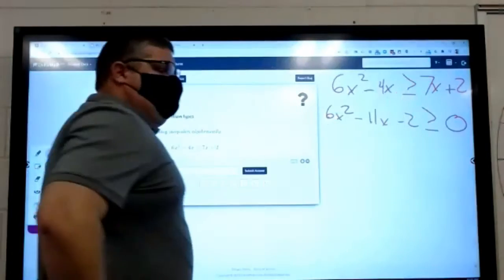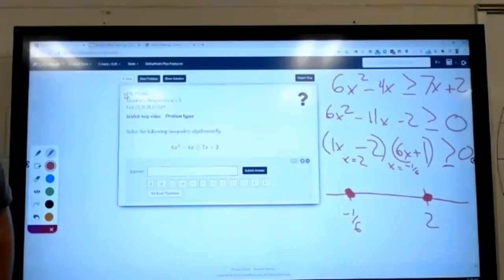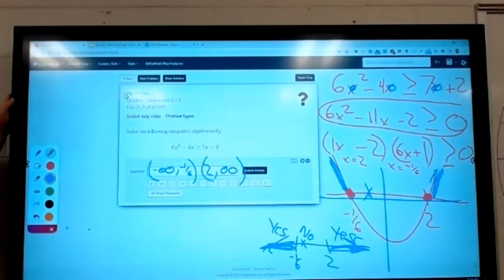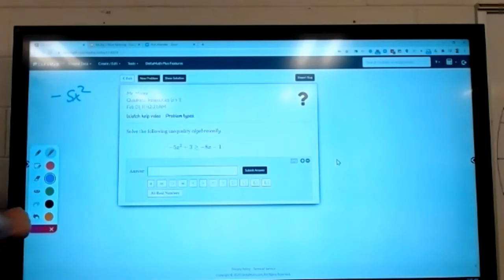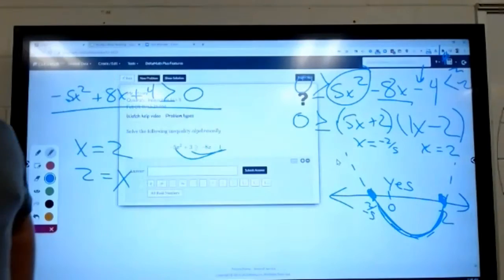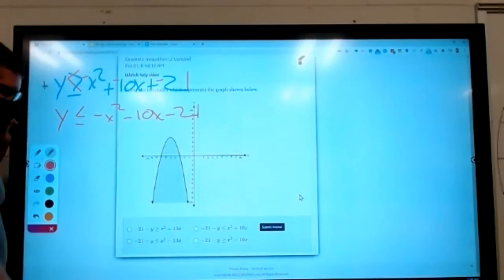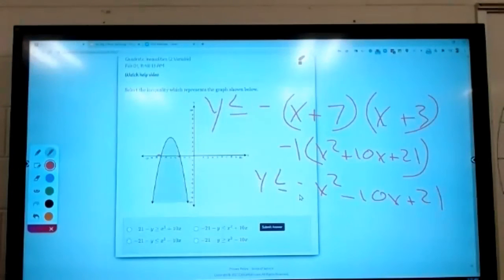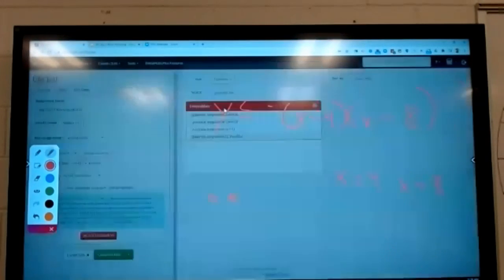Algebra 2 2-1-2021 zoom